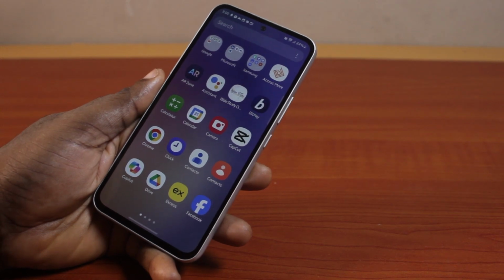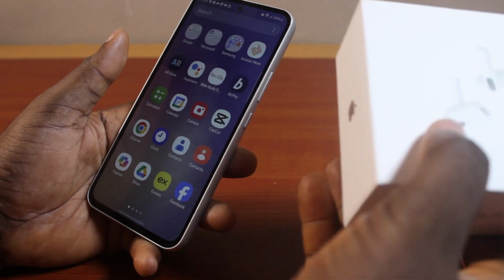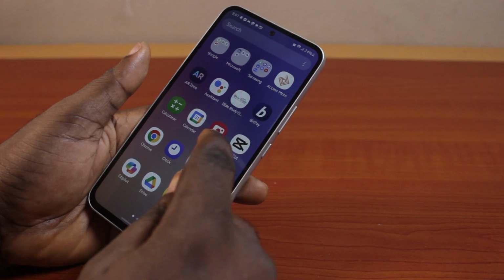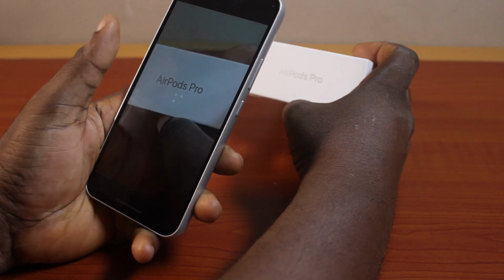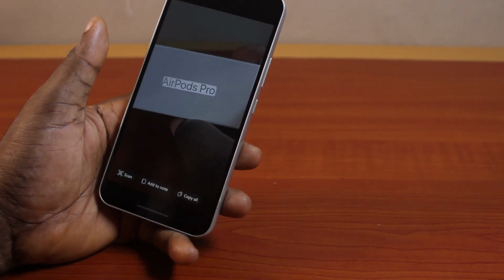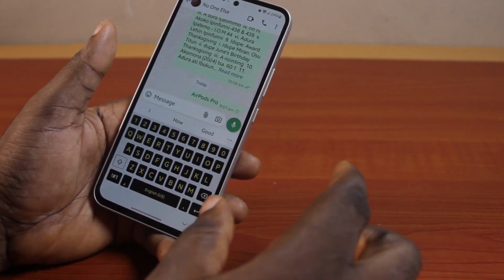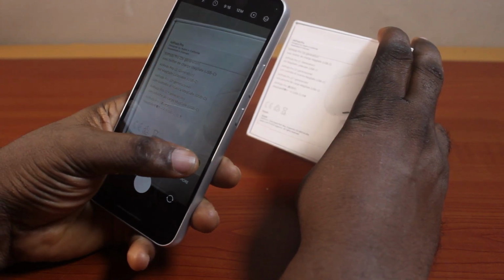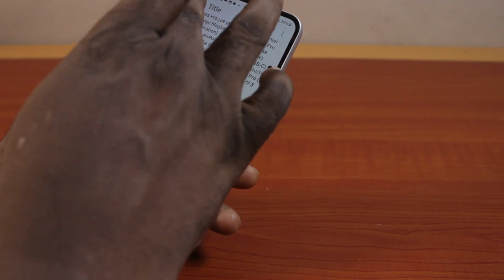How to Use Live Text on Samsung Phone